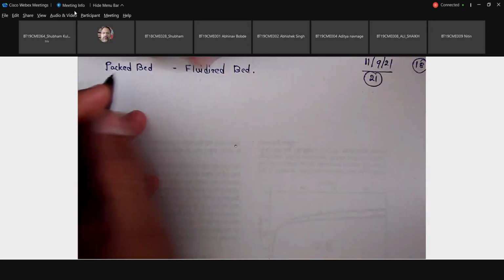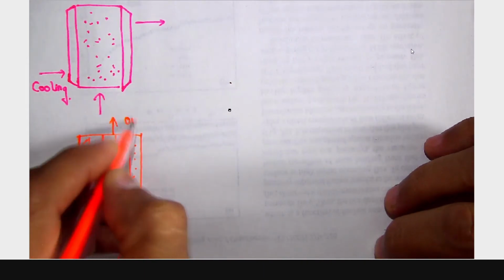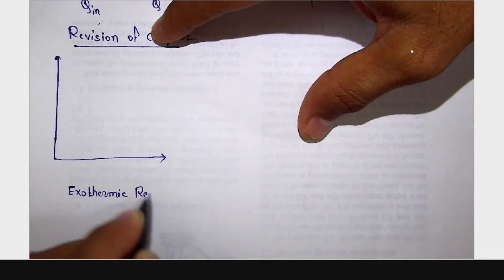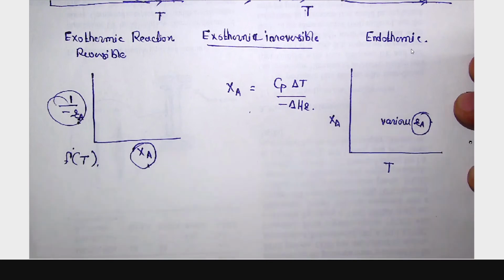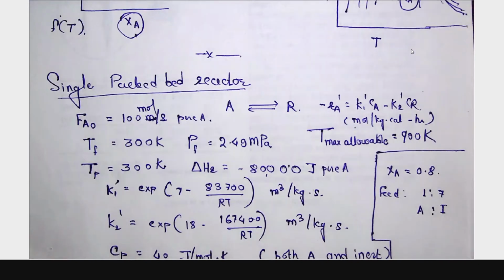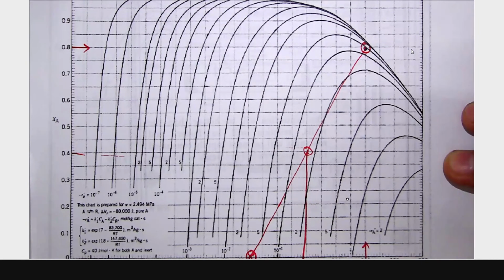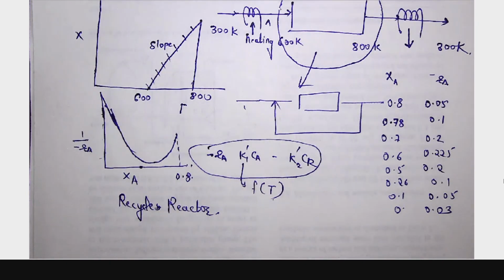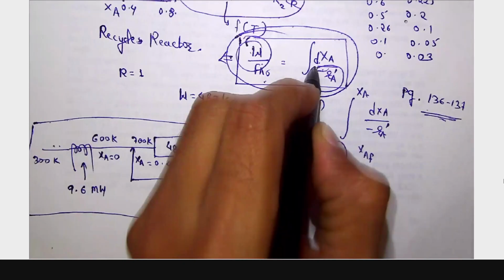Cisco Webex Meetings 2021 09 11 10 15 22